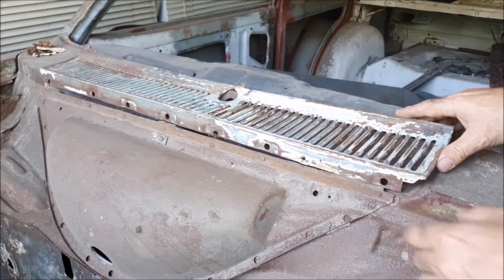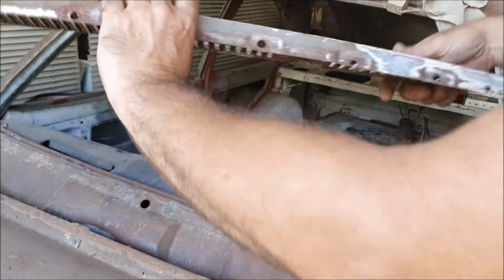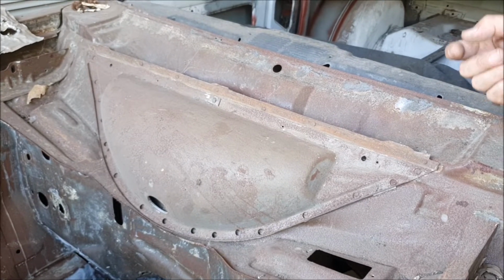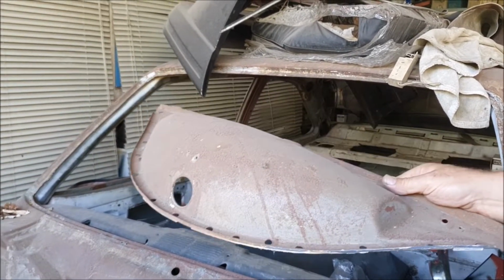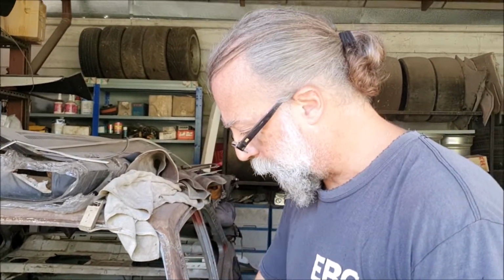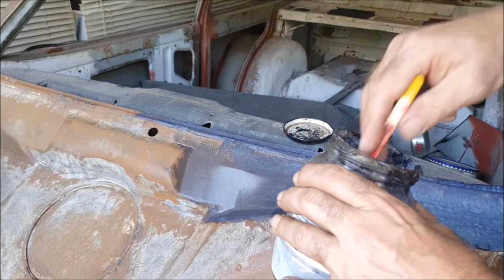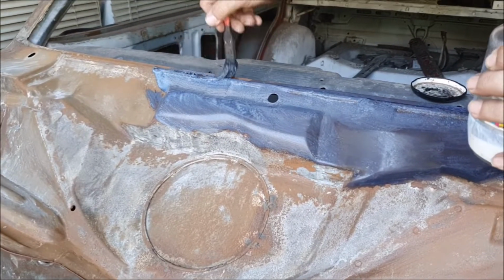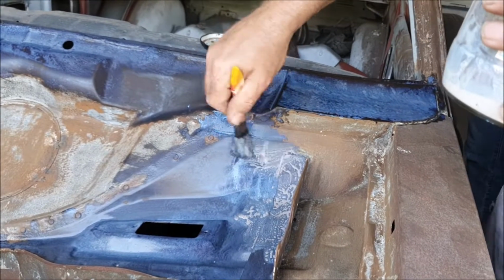Mk2 Escort heater bubble removal and rust prep (squint and its mint)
Viewer request video with a bit more added as once we start something we cant stop.

We were asked if we had a video of removing the the heater bubble (boob) on the mk2 escort. This one we had already removed so its more of an explanation of how we did it.

Totally embarased by the surface rust on the old girl we also took the oportunity to do something about that too, so theres some bonus footage here of is treating the shell with rust converter and then lonolin to hold back the rust until a time we an get to work on it properly.

Not content with taking care of the mk2 we also hit the e30 next to it.

Like I say, once we start we cant stop (at least until its beer 'o clock)